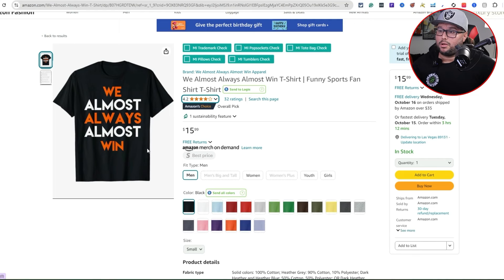5 SECRET T-Shirt Niches That Will Make You Money in 2024!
Discover 5 low-competition t-shirt niches that are perfect for making money on Amazon Merch and other print-on-demand platforms in 2024! In this video, I reveal my top research strategies and show you how to use Merch Informer to find profitable niches that most sellers are overlooking.

🎁 EXCLUSIVE OFFER: Get my weekly niche vault with 480+ profitable niches for just $10/month!

🔥 Niches covered:

Funny sports fan shirts
Meme-inspired designs
Animal UFO selfies
Musical animals
Food puns

Learn how to create winning designs, avoid trademark issues, and tap into evergreen markets. I'll also share my secret vault of 460+ researched niches and explain how you can access it.

🧰Tools🧰